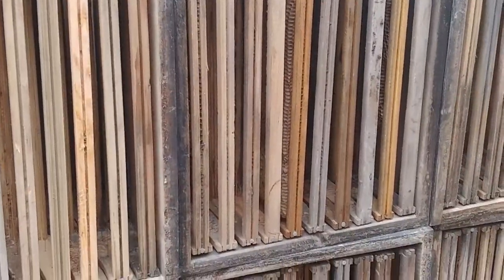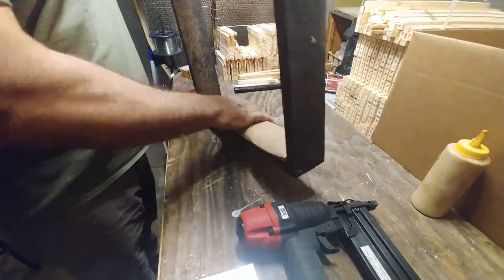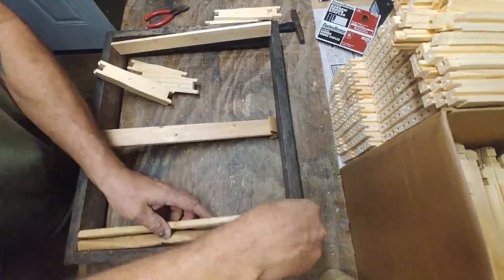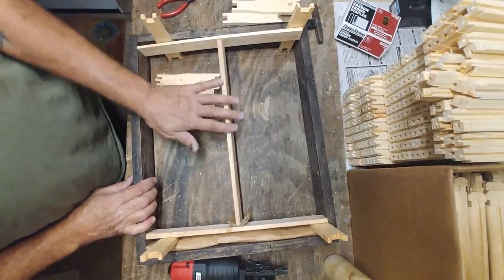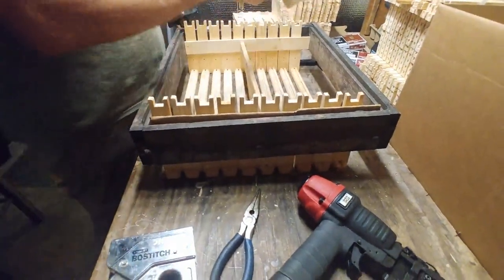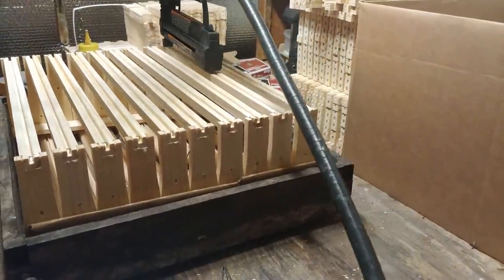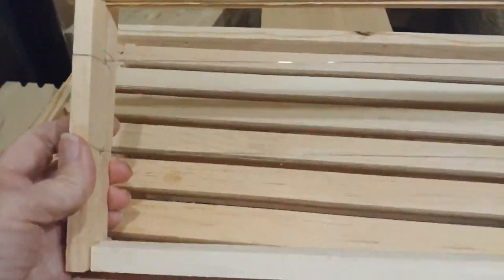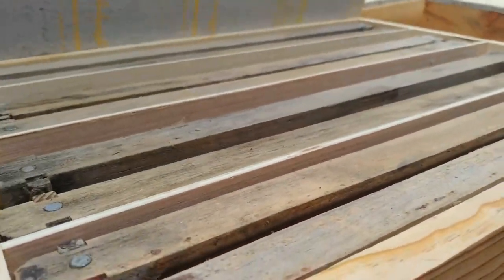☯️ Hive Frame Assembly The Easy Way! Beekeeping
Hive Frame Assembly The Easy Way! Building 10 Hive Frames with a Jig
Building 10 frames at a time make short work of hundreds of frames. Wiring takes longer. We don't use foundation so we get to skip that step.

Follow as we upload more bee videos !